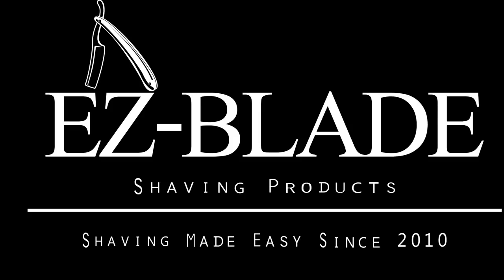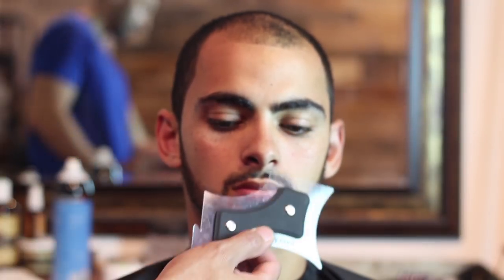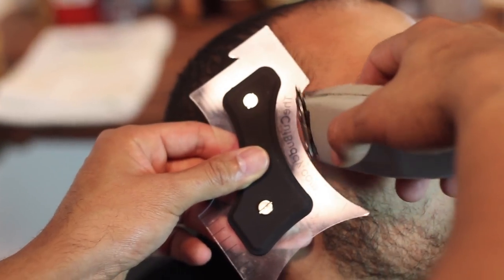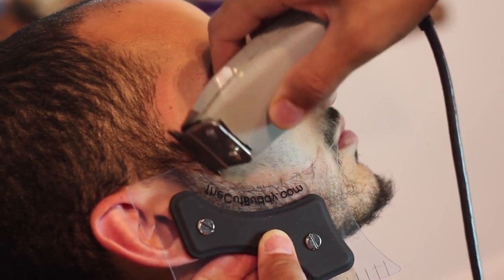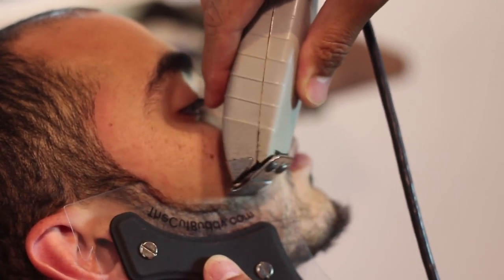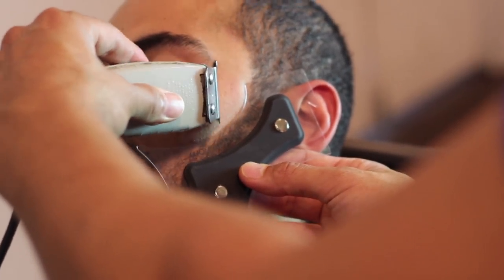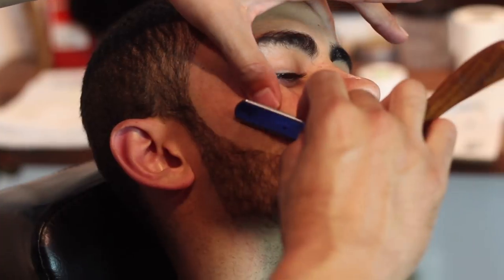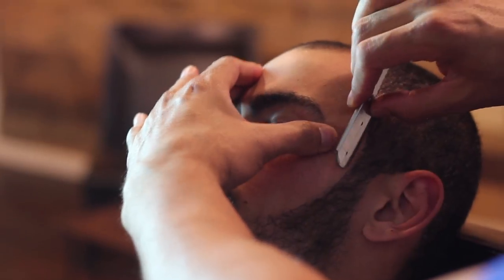Best Tool For New Barbers Learning How To Shape Or Line A Beard.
my review on the cut buddy check out there